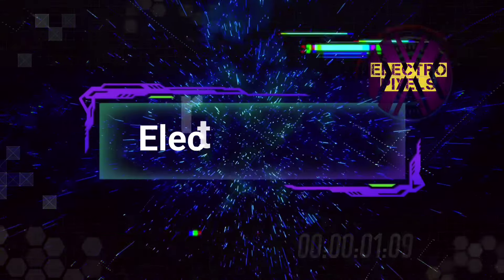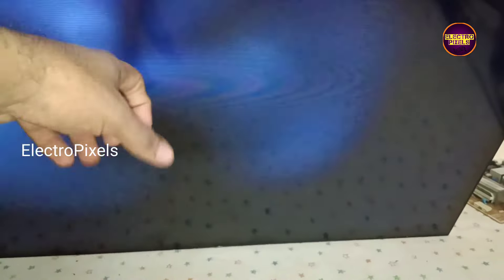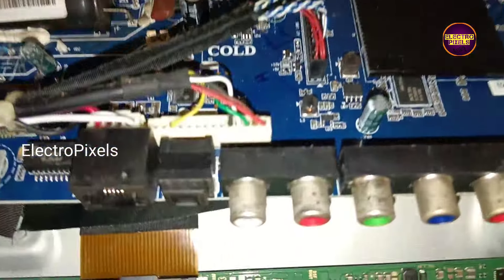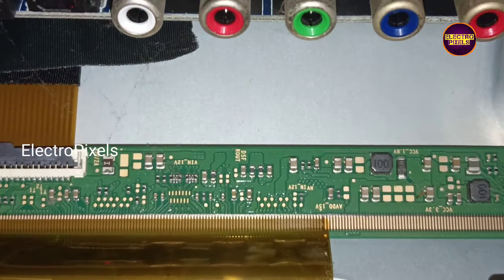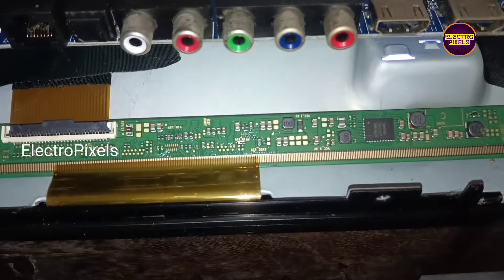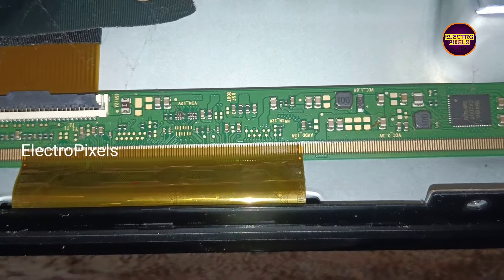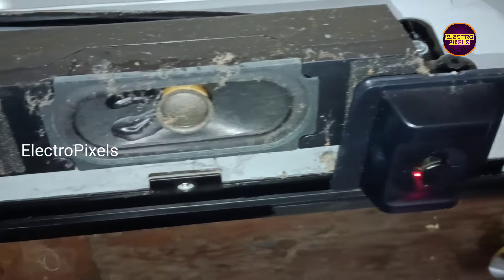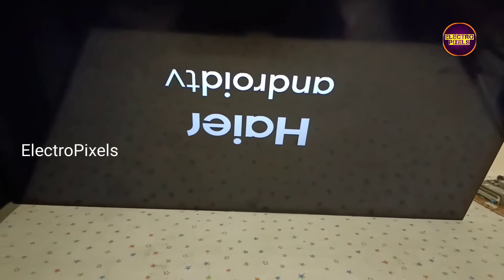LED TV No Graphics |Only 12V,3.3v,1.8v|SM4186|Panel short Removal|Missing VGH-VGL, AVDD,VCOM|BPL TV